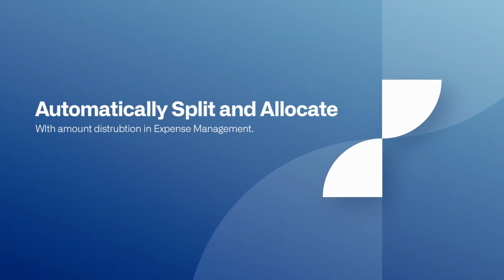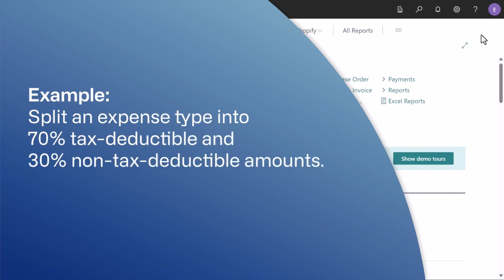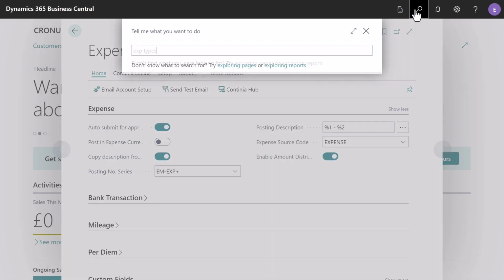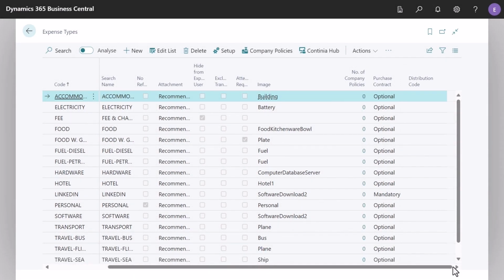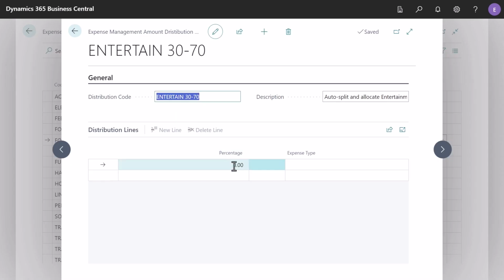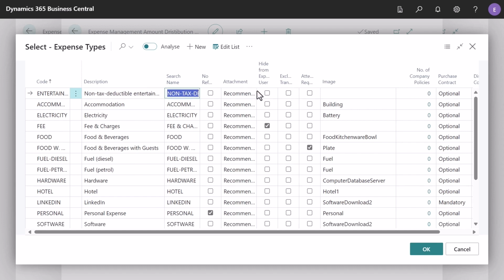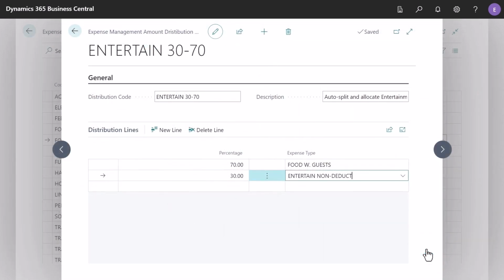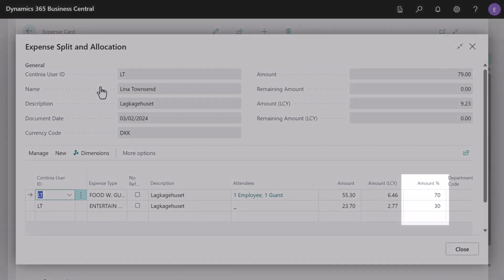Auto amount distribution - Expense Management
Figures Indicating the Number of Documents for Approval per Type in the Web Approval Portal.